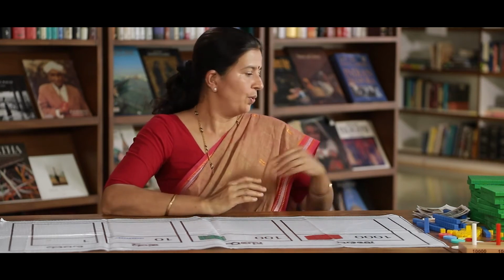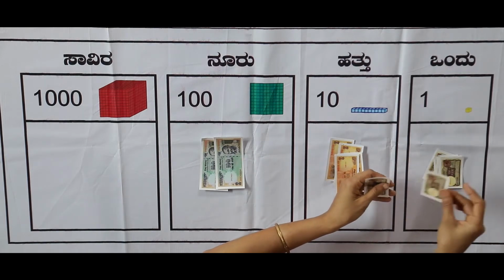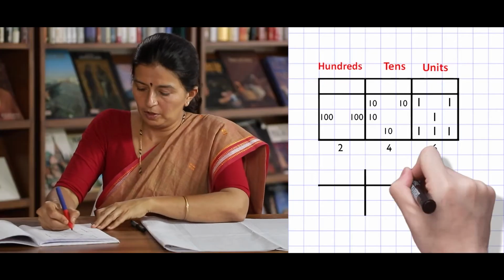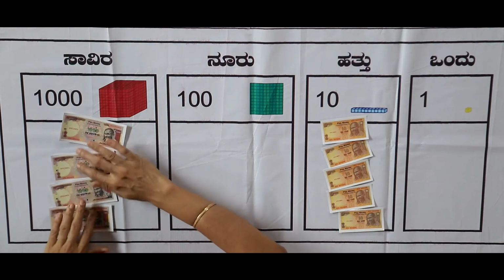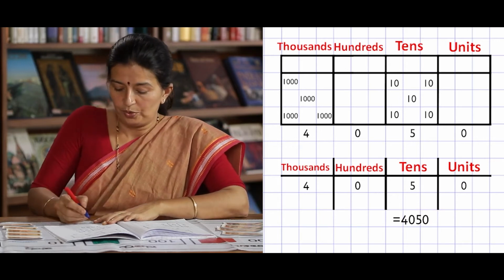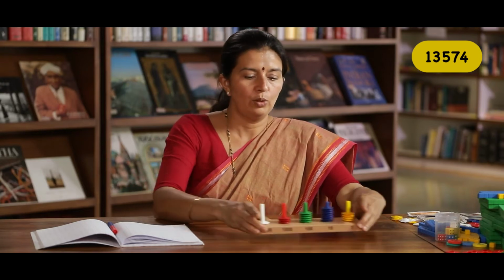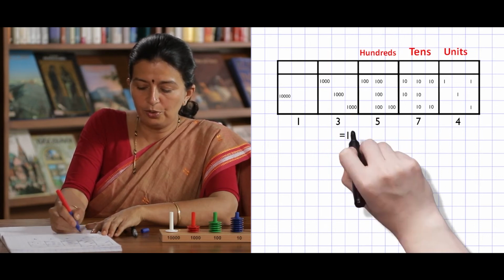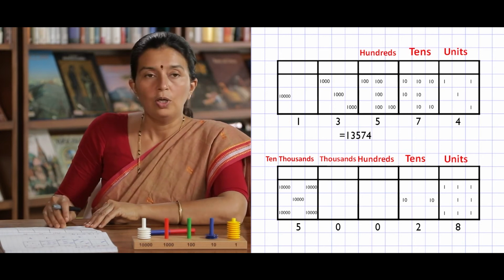Place Value of 3 Digit Numbers using CRA (English)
A training video on how to use the Ganitha Kalika Andolana Math Teaching Learning Materials to teach children the concept of Place Value of 3 Digit Numbers using CRA.